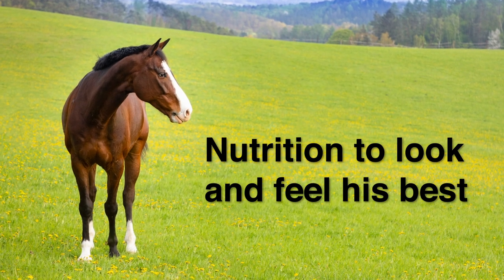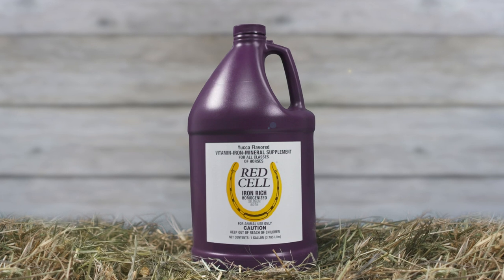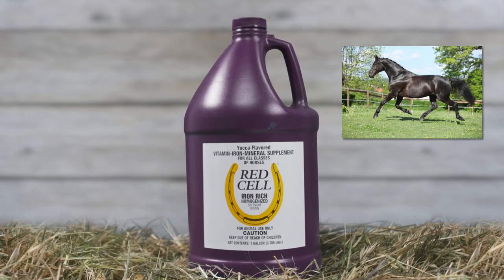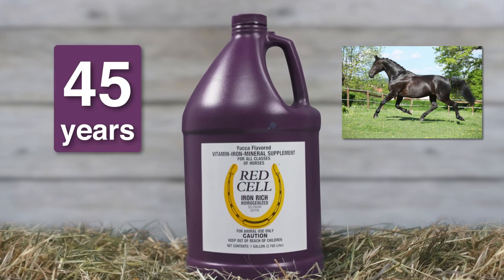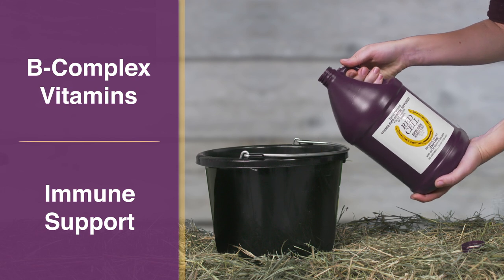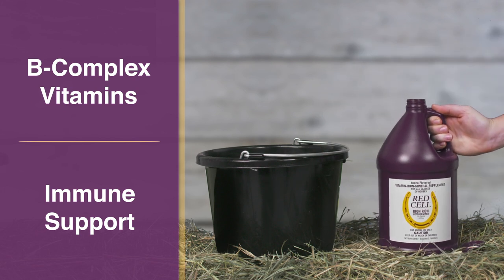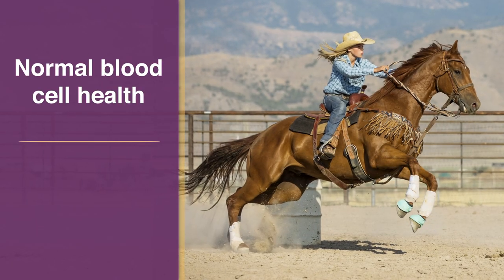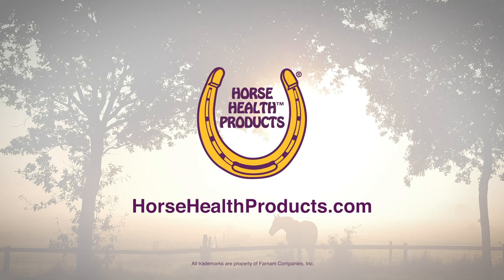Red Cell Horse Vitamin Mineral Supplement| Blain's Farm & Fleet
Your horse can have the same multivitamin and mineral supplement given to champion horses. These nutrients work together to give your horse a potent multivitamin and mineral supplement.